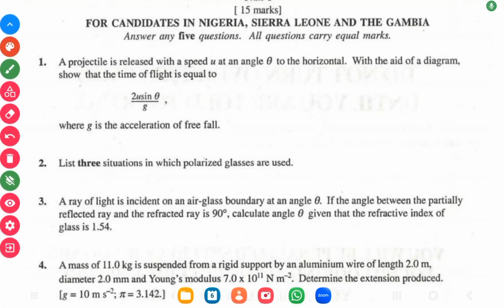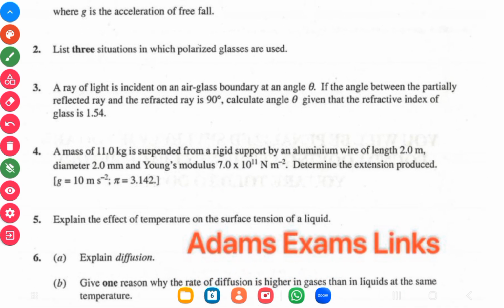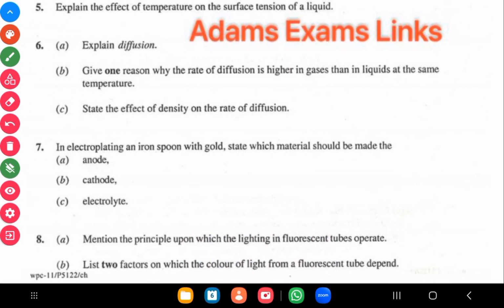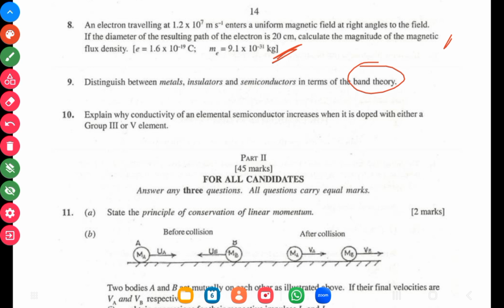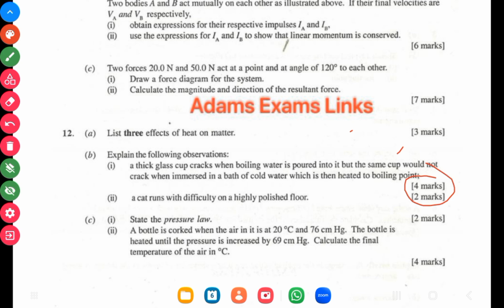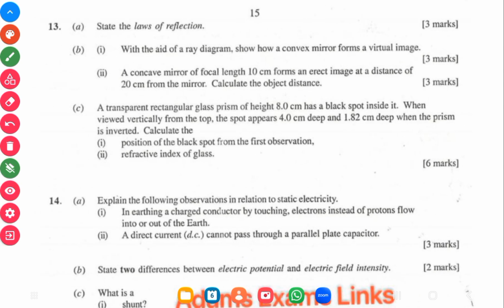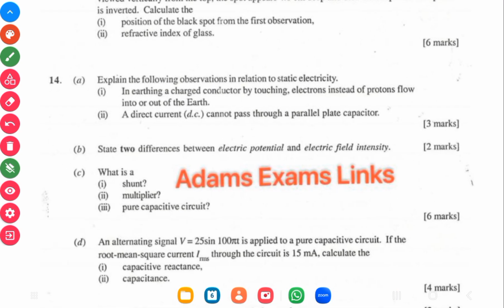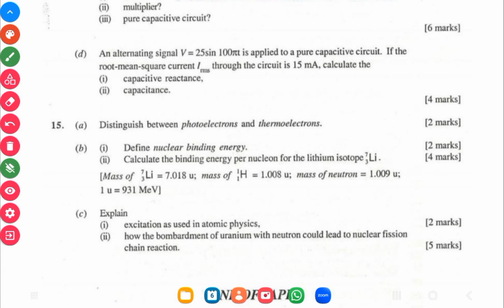NOVDEC & WASSCE Elective Physics Trial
WASSCE AND NOVDEC Elective Physics trials for the actual WAEC exams.